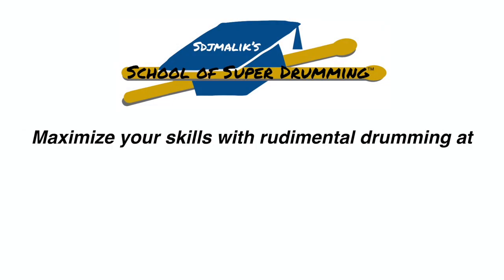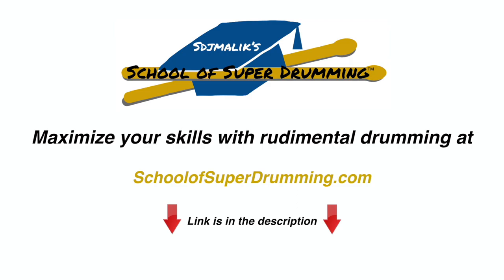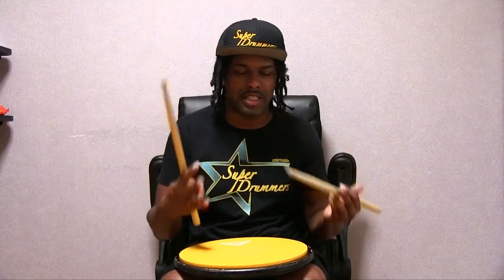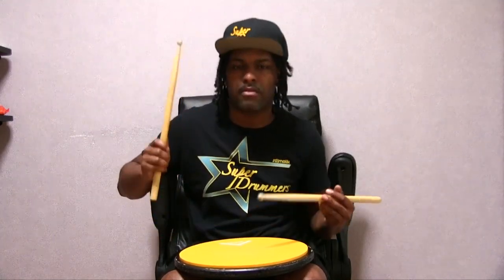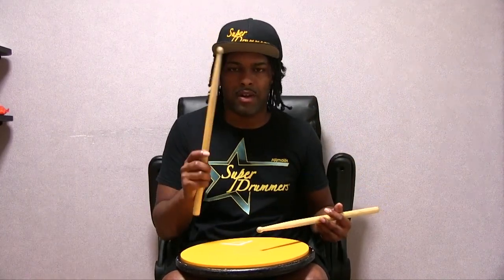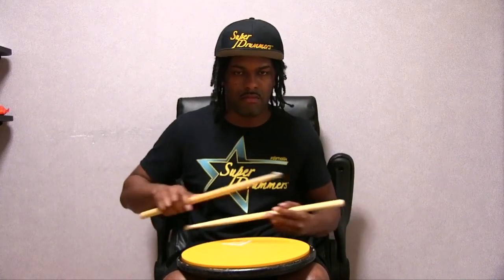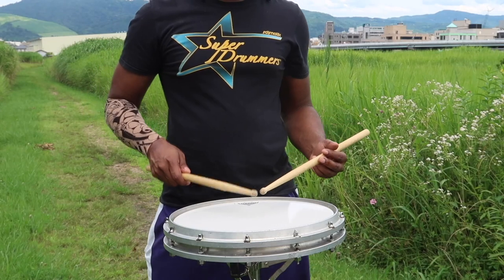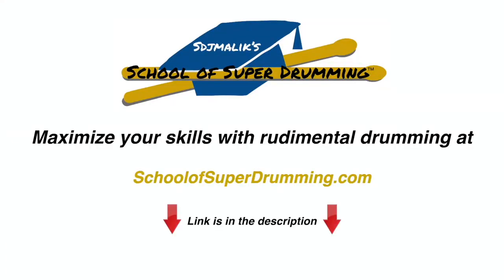INTERMEDIATE FOR DRUMMERS | Flam 5 Rudiment Breakdown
Flam 5 Rudiment Breakdown

Want to learn more? Join today with 600+ videos of rudimental breakdowns, drum exercises, stick tricks, and a course for music reading